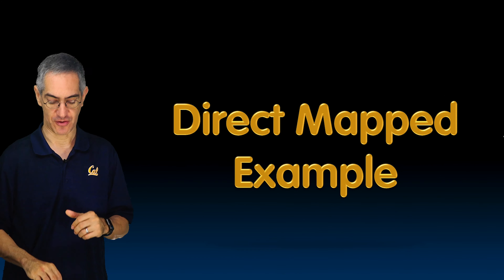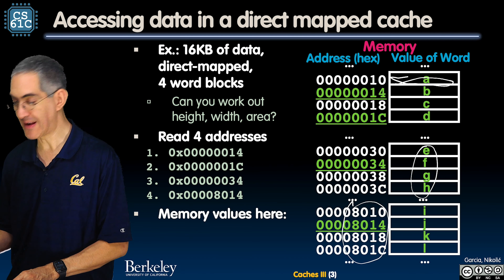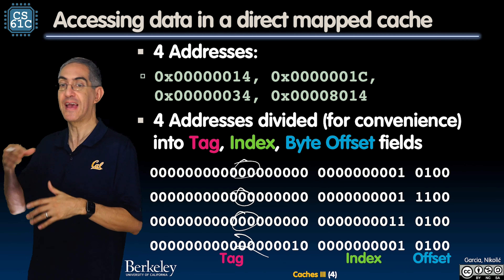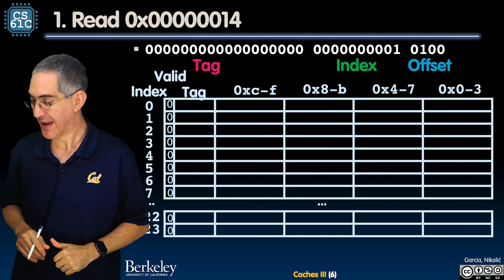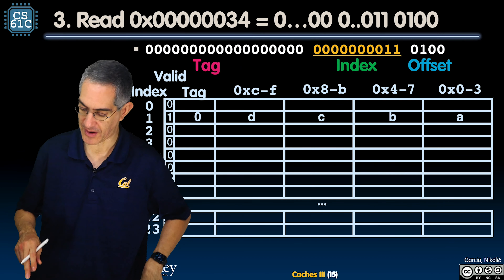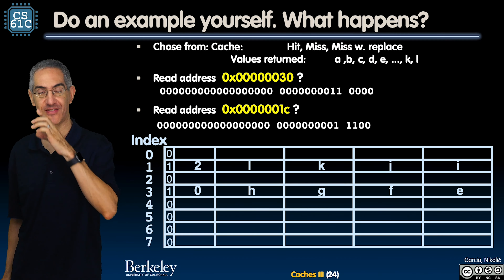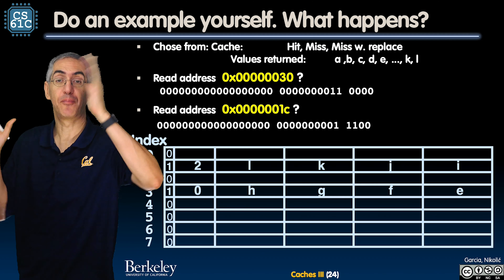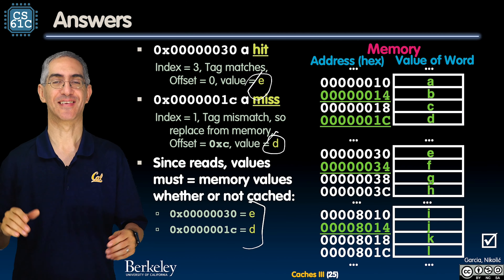[CS61C FA20] Lecture 26.1 - Caches III: Direct Mapped Example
CS 61C Lecture 26.1 - Caches III: Direct Mapped Example
Fall 2020
Inst: Dan Garcia
10/26/20